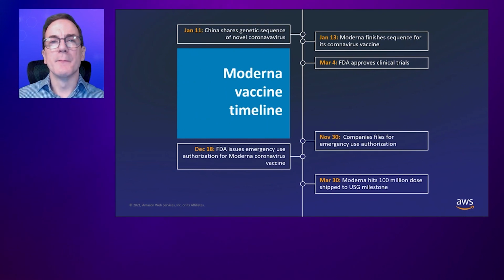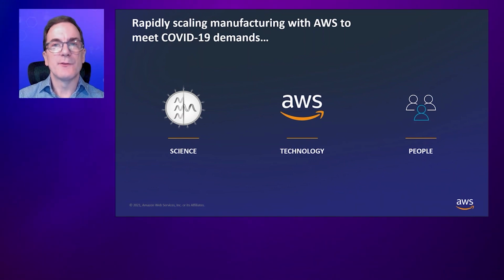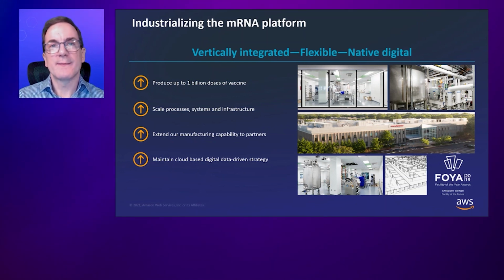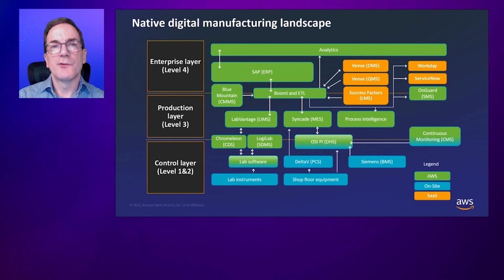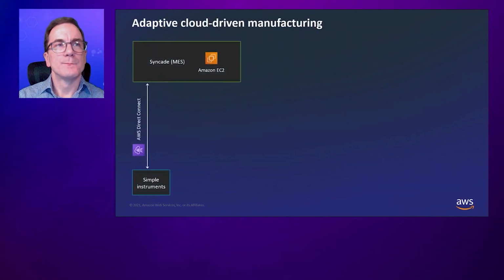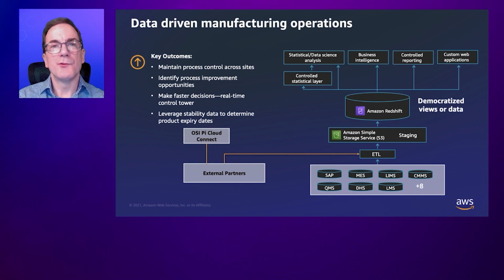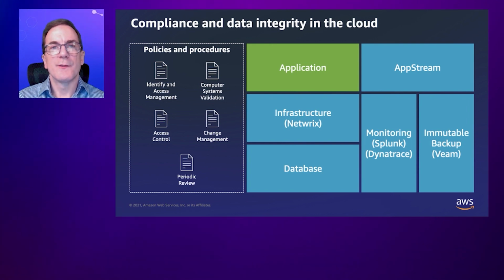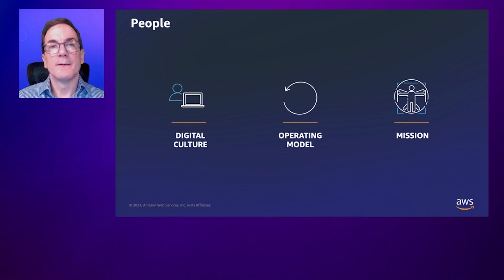HCLS Symposium 2021: Moderna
Hear Roland Smith present on 'Rapidly scaling manufacturing with AWS to meet COVID19 demands'.